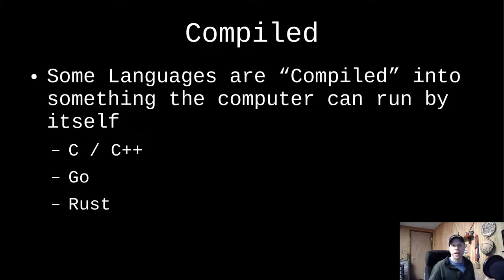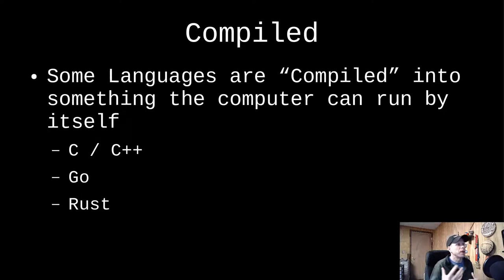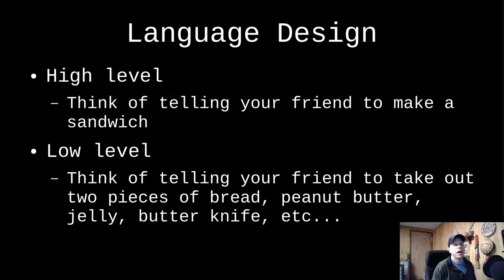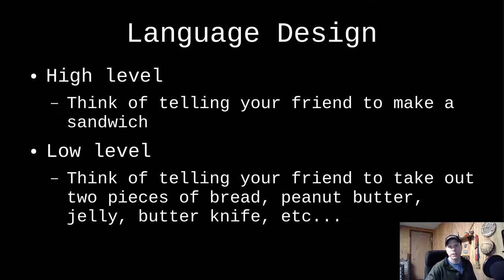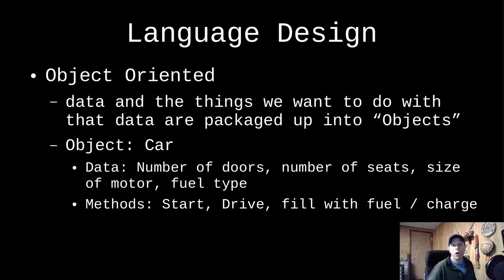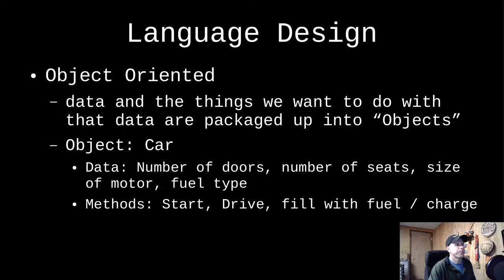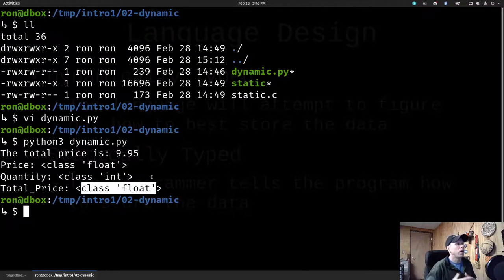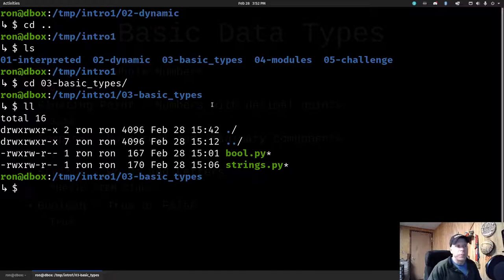STEM Club - 27February2021 - Programming Intro 1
STEM Club Meetup conducted on 27February2021.